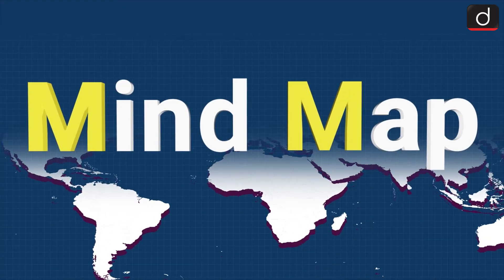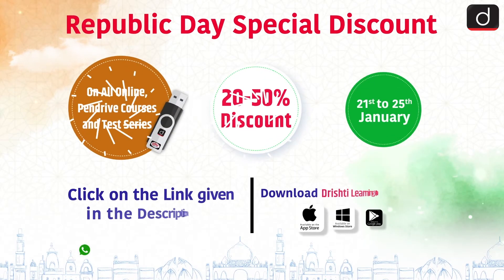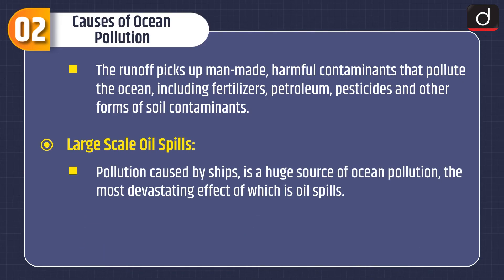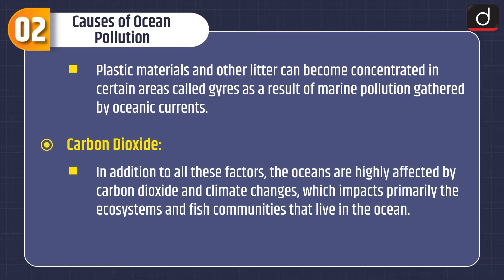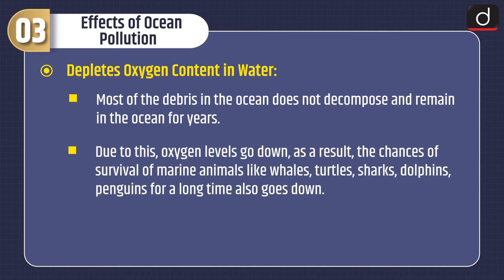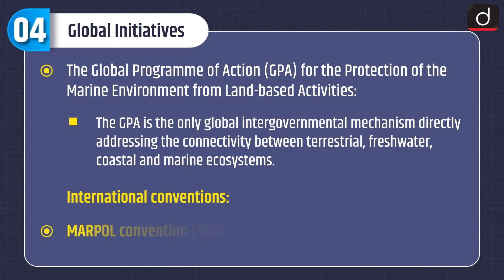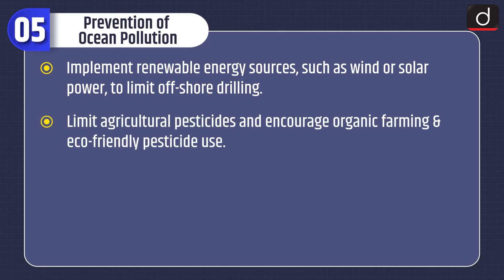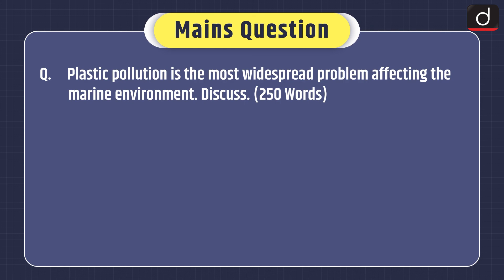Marine Pollution – MIND MAP ENVIRONMENT | Drishti IAS ENGLISH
The programme will cover the following subjects:

1. Polity
2. Economics
3. Modern History
4. Geography
5. Science & Technology
This video covers
 • Subject – Environment
• Topic - Marine Pollution